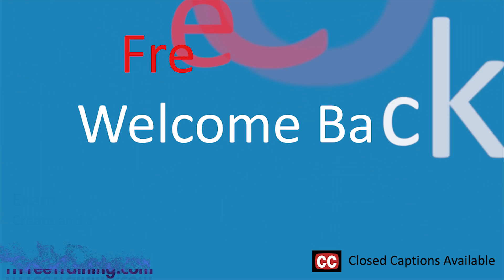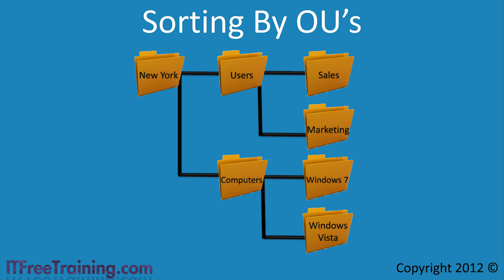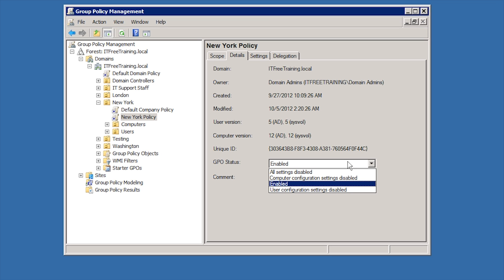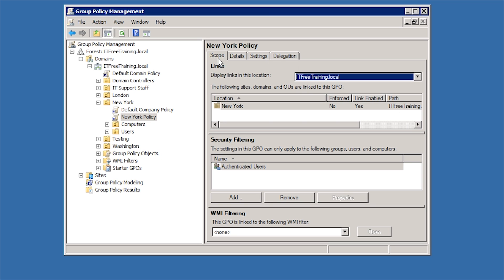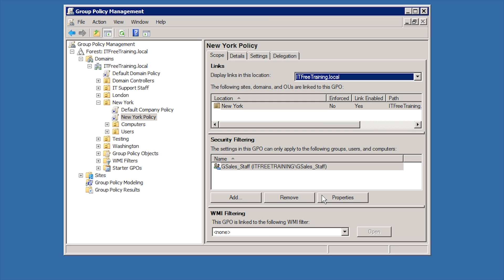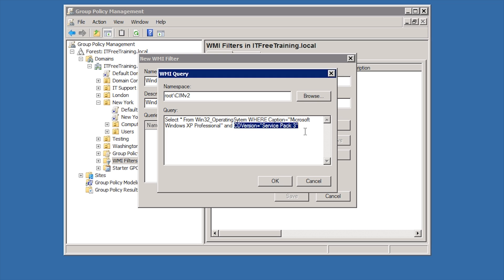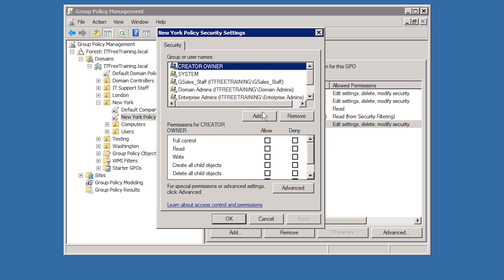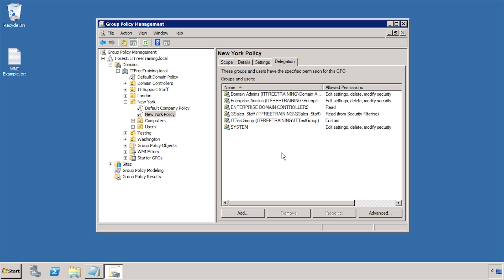MCITP 70-640: Group Policy Filtering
There are a number of different options in Group Policy that allows you to target Group Policy to particular users and computers. This video looks at WMI filters and security that can be applied to target Group Policy settings that you configure. The video also looks at how you can disable parts of Group Policy to speed up the processing on your clients.

Sorting by OU's
One way of applying Group Policy is to sort the users and computers into different OU's. A typical way of doing this is to separate the users and computers into physical locations, departments and operating systems. The problem with this approach is that an administrator needs to sort these objects initially and when change occur. For example, if users change job titles and operating systems are upgraded. By using filters in Group Policy you can automate this process.

Demonstration
All the Group Policy filtering options are available from Group Policy Management Console. Once you select a Group Policy Object you can configure additional filtering options for it.

User/Computer Configuring Enabling/Disabling
If you select the details tab, the option GPO status allows you to enable or disable the GPO as well as only have the user or computer configuration enabled. If you are only using one part of the configuration for the GPO, it is worth while disabling the other configuration. Disabling configuration like this will speed up the processing of the GPO on the client.

Security Filtering
On the scope tab you can configure particular groups to be allowed the ability to apply the Group Policy object. Adding groups here effectively changes the permissions of the Group Policy Object giving that group access to apply the Group Policy. The same effect can be achieved by editing the security of the Group Policy Object directly, however Security Filtering does provide an easier interface if all you want to do is see who has the ability to apply the Group Policy or add or remove access.

WMI Filter
Windows Management Instrumentation (WMI) allows software to retrieve information about the client. For example, information about the operating system, hardware and software installed can be retrieved using WMI. Using WMI filters, you can target a Group Policy Object to particular characteristics of a computer. You can only assign one WMI filter per Group Policy Object, however you can make it as complex as you wish. Using WMI filters in your domain especially complex WMI filters this can slow down the time Group Policy takes to apply.

To create a WMI query, Select WMI Filters in the left panel of Group Policy Management under your domain and paste in your WMI query. An example of a WMI query is listed below.

Select * FROM Win32_OperatingSystem WHERE Caption="Microsoft Windows XP Professional" AND CSDVersion="Service Pack 3"

Once you have a WMI query configured, you can assign one WMI filter to the Group Policy Object on the scope tab.

Delegation
The delegation tab effectively shows some of permissions of the Group Policy Object. In order for the Group Policy to be applied to a client it requires read and apply group policy permissions. To gain access the security properties press the advanced button. If you want to prevent the group policy for being applied, select the deny option for apply group policy. Deny permissions should only be applied when necessary. In most cases there is another solution which does not require deny permissions.